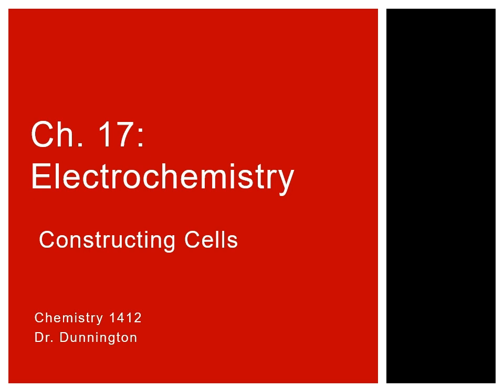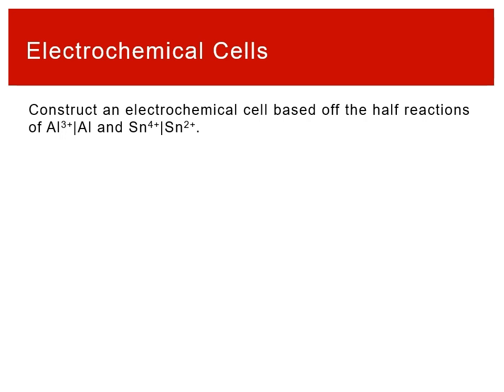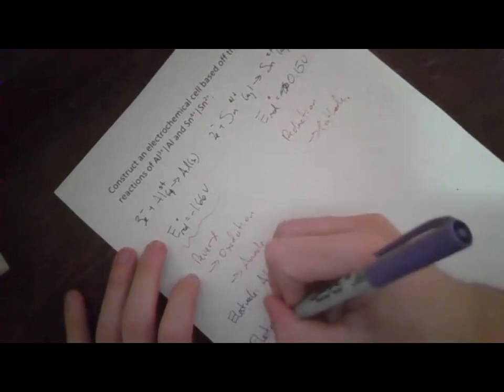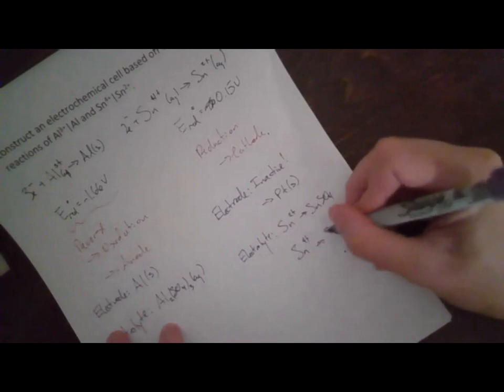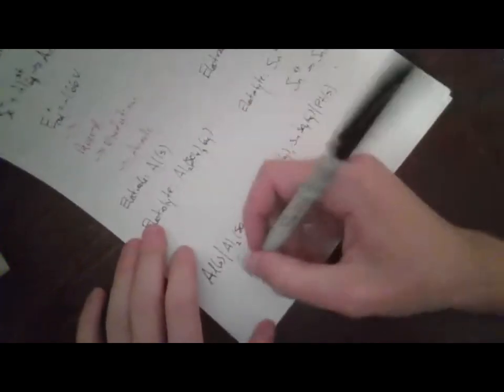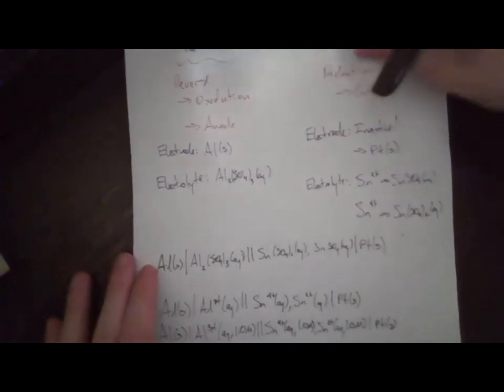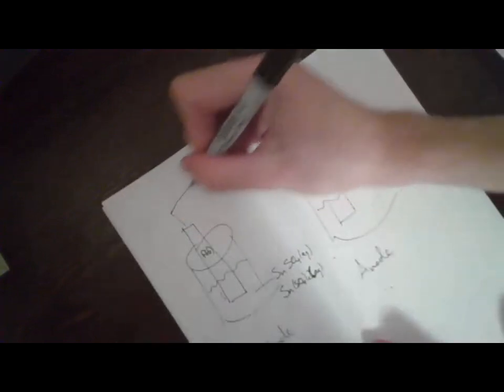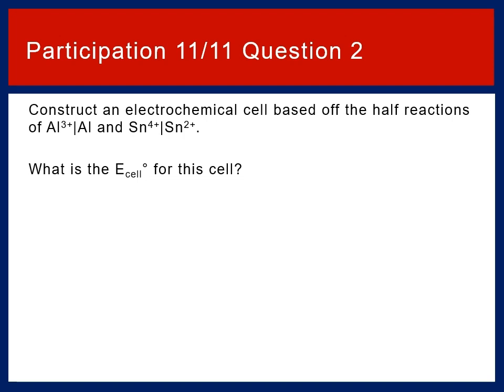CHEM 1412 Lecture 11/10-11/11 Part 4: Constructing Cells